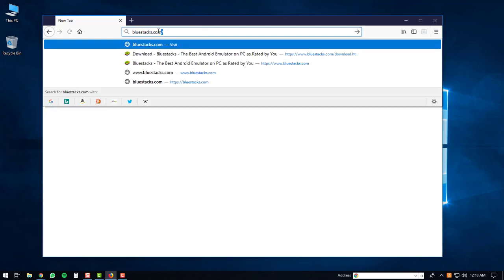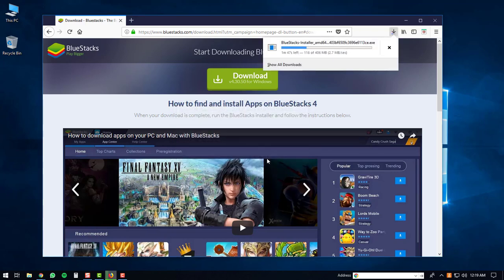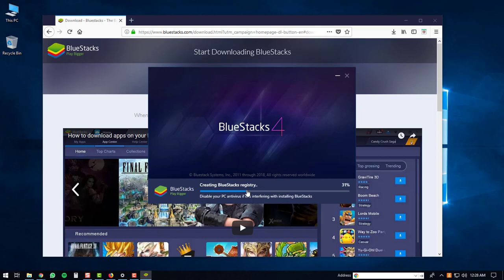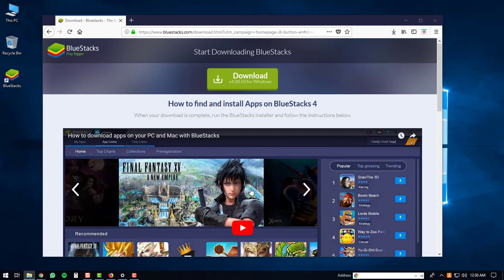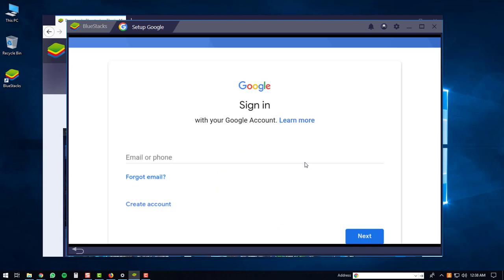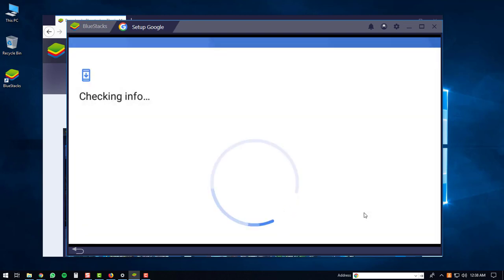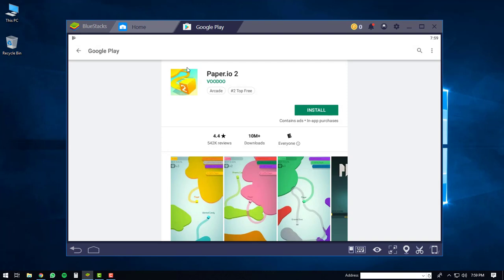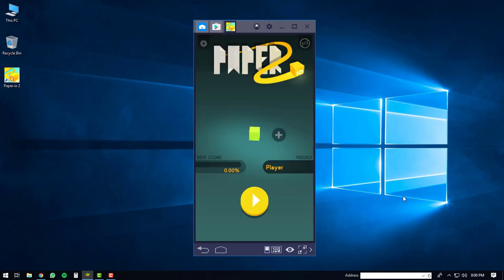How to Download & Play Paper.io 2 Game on Windows PC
Thumbs up if the video helped you install the game!